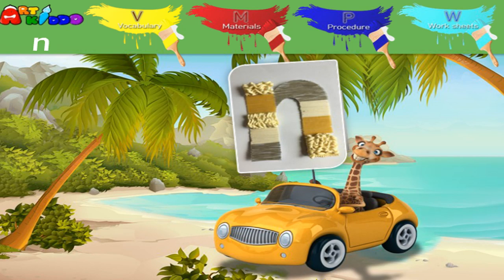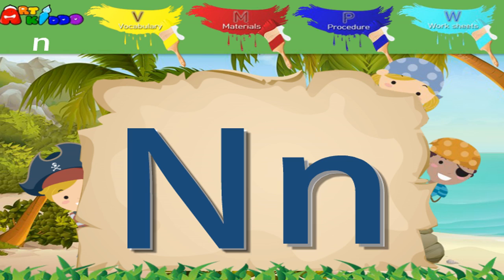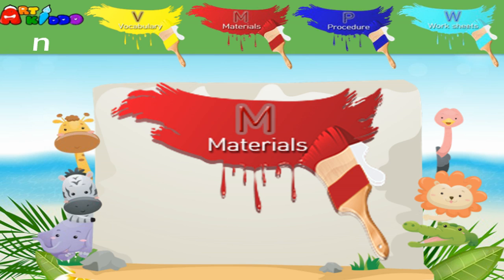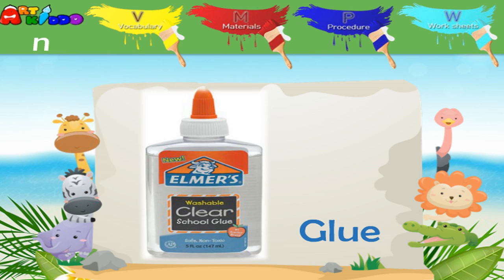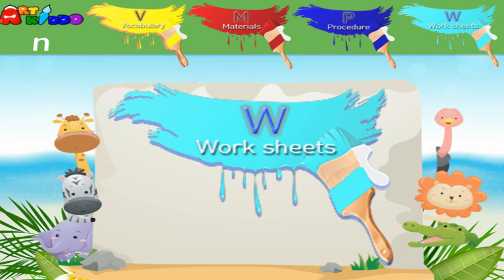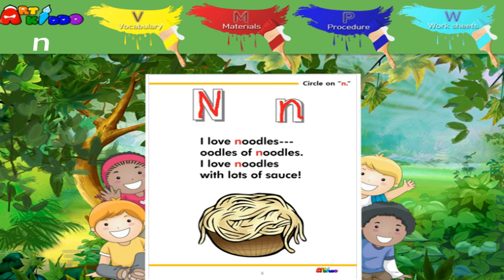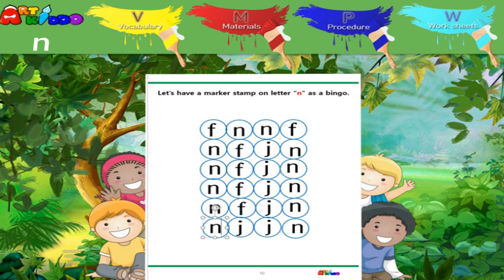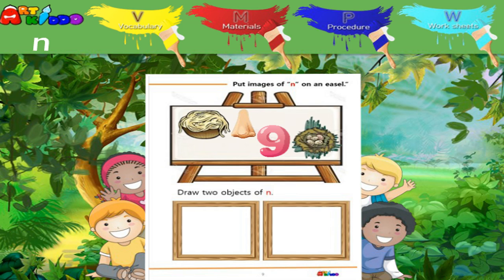Art Kiddo. Phonic Art : N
Art Kiddo. Phonic Art : N , Phonic N. Teaching English through art.
Teaching Phonic.